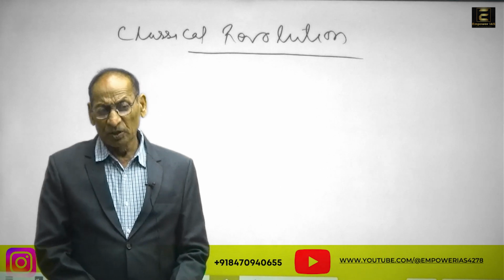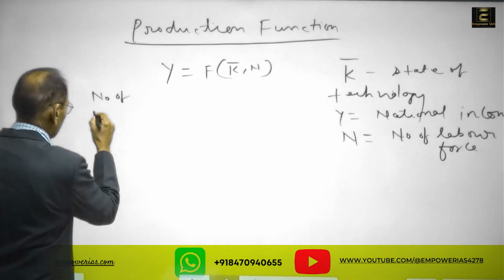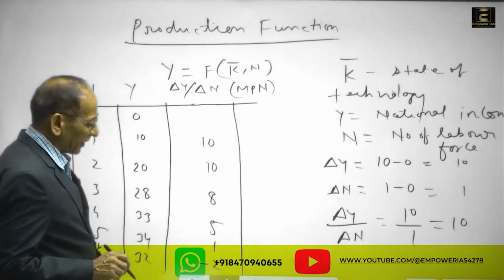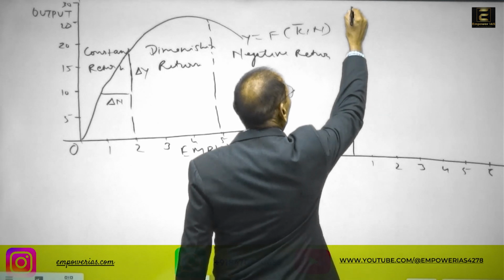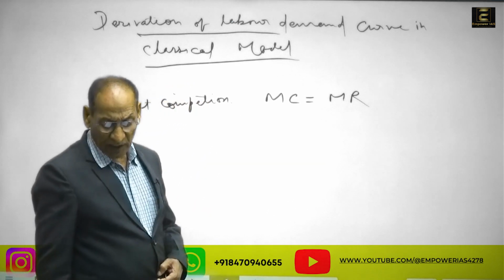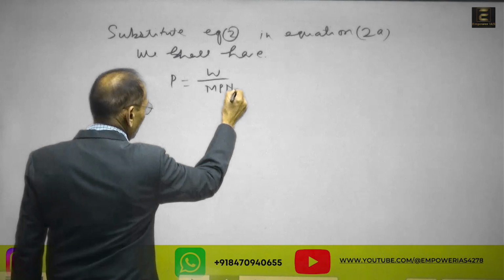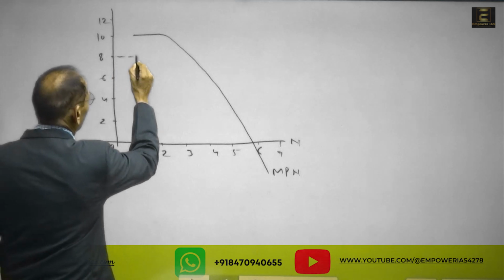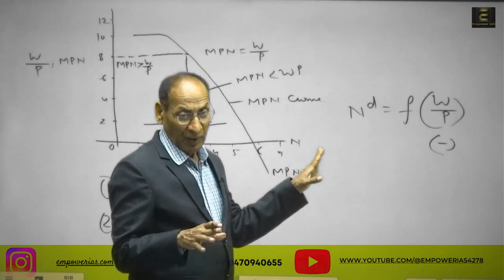classical macroeconomic theory-By Empower IAS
Empower IAS is an educational training institute that strives to impart comprehensive knowledge to civil services aspirants and guide them in their endeavors to achieve their dreams. We employ a selfless approach and provide untiring support to improve society by preparing well-deserving people to serve the government We aim to give back to society by preparing candidates with the willpower, aptitude and enthusiasm to serve in the capacity of government officials. Our distinct training modules, educational research, interactive learning methods, highly qualified and experienced staff with innovative teaching styles and technology make us a unanimous choice of a large number of IAS aspirants

Courses available at EMPOWER IAS

1. GS Full Course (1 Year): Click to buy

2. GS Full Course (2 Years): Click to buy

3. GS Full Course (3 Years): Click to buy

4. GS Course Till Selection: Click to buy

5. Essay programme: Click to buy

6. Ethics programme: Click to buy

7. Public Administration Optional: Click to buy